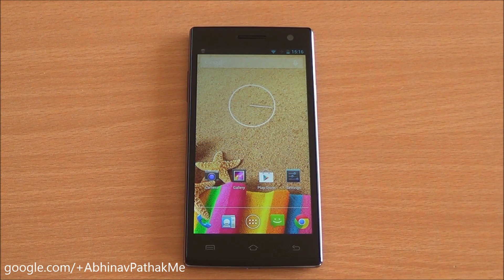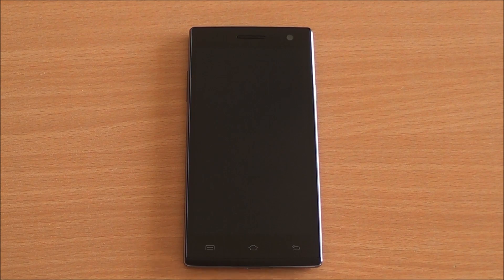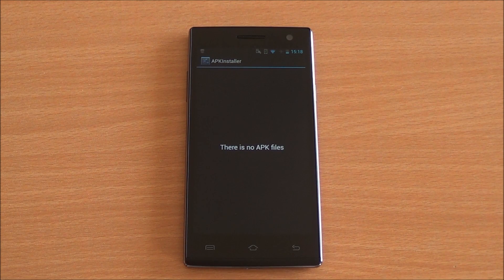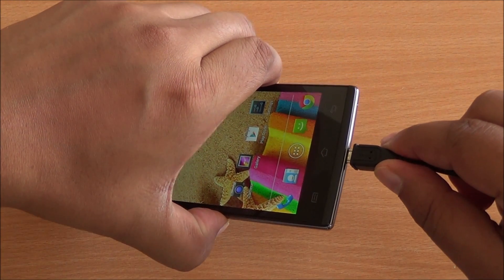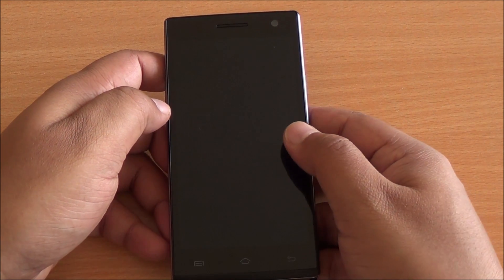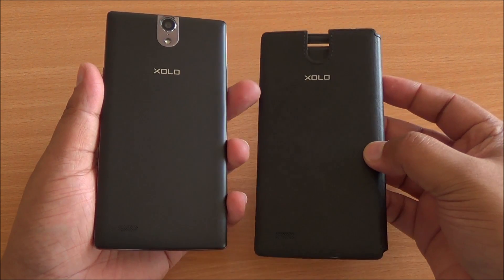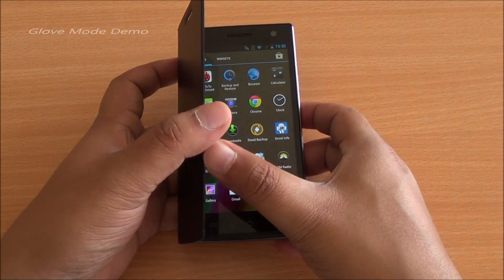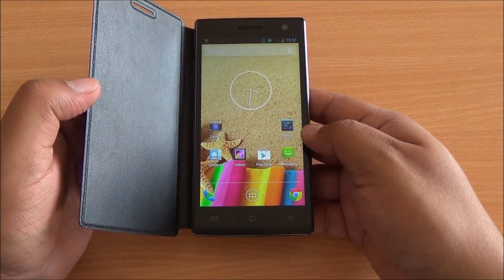XOLO Q1010i Features and Accessories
A look at XOLO Q1010i features and bundled accessories, including free flip-cover, USB OTG cable & support, smart gestures and glove mode for the display among other software features.